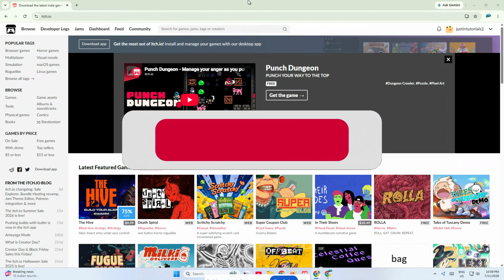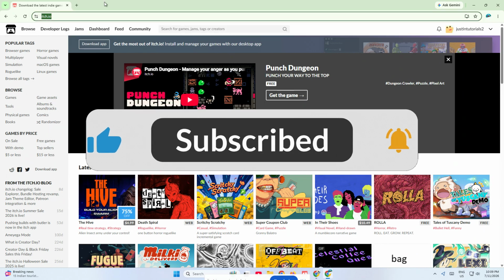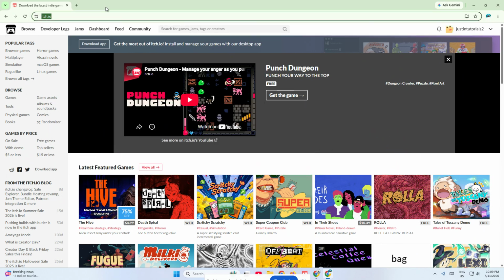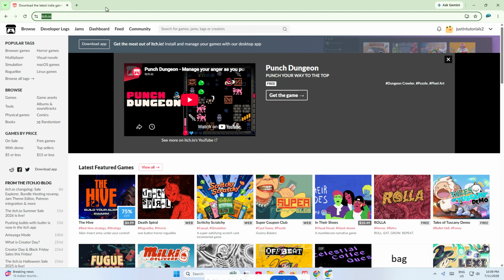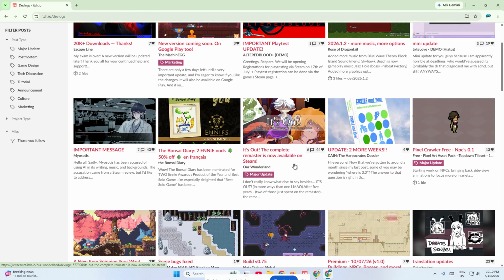How To Access Itch Io Developer Logs (Quick Guide)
Learn how to access itch io developer logs quickly from the website top menu. This simple tutorial shows you exactly where to click so you can get to developer logs fast.

🕚Timestamps:
0:00 Intro
0:15 Go To The Itch Io Website
0:33 Click Developer Logs From The Top Menu
0:58 Outro

✍️What You'll Learn In This Video:
• How To Open The Itch Io Website
• How To Find The Top Menu On Itch Io
• How To Access Developer Logs On Itch Io
• How To Navigate Itch Io Account Tools
• How To Use Itch Io Developer Options

💡Pro Tips:
• Make sure you are signed in to the correct itch io account before checking developer logs.
• If you do not see the option immediately, widen your browser window to reveal the full top menu.
• Use developer logs when you need to review account or project-related activity.
• Bookmark the developer logs page if you access it often.

🌐 Official HyperLinks:
🌐 Access Itch Io Here:
itch.io